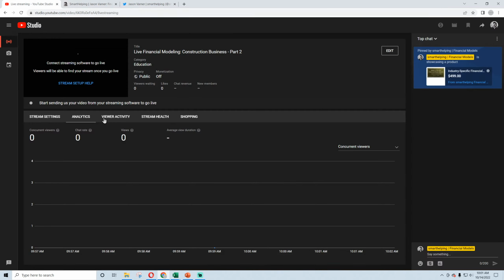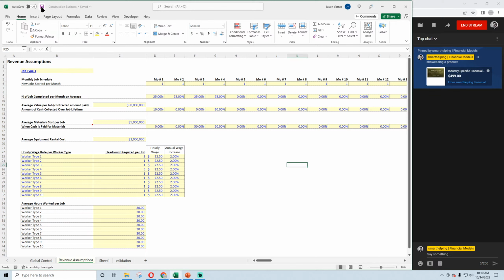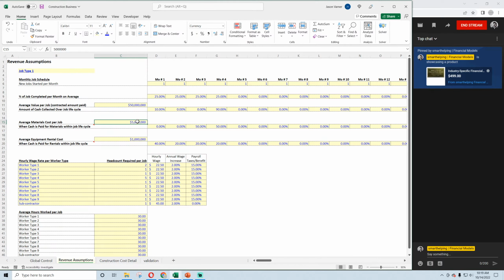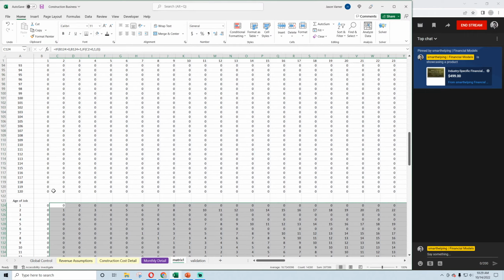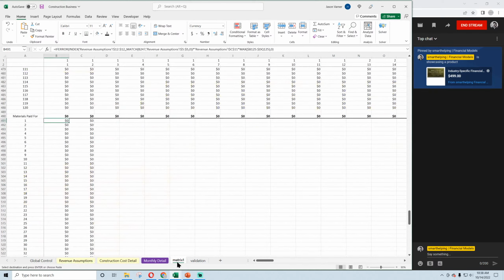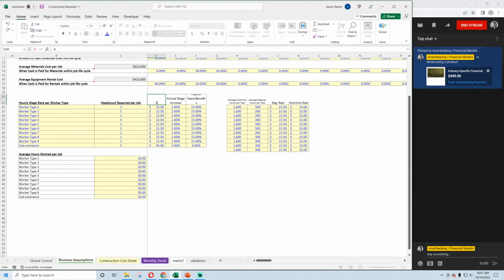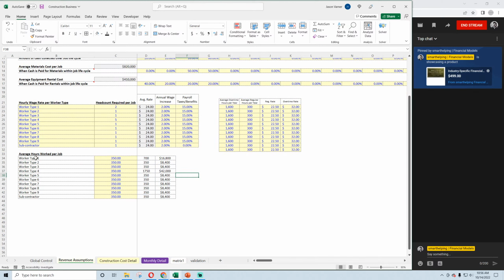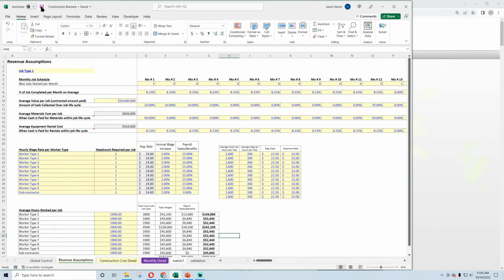Live Financial Modeling: Construction Business - Part 2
Thinking through the best way to forecast cash flows of a construction business.